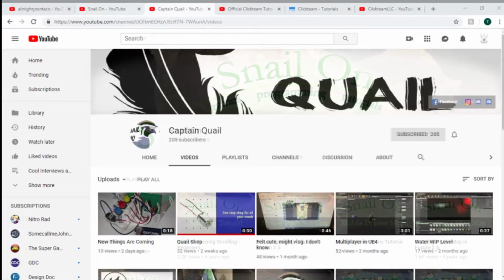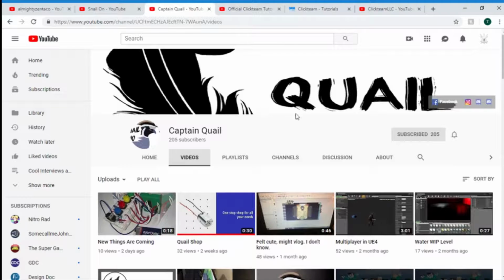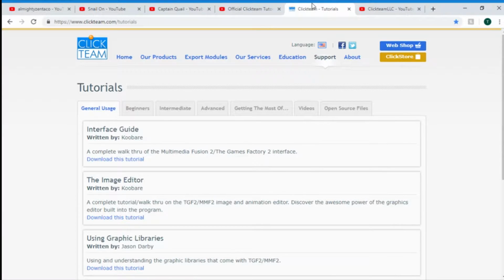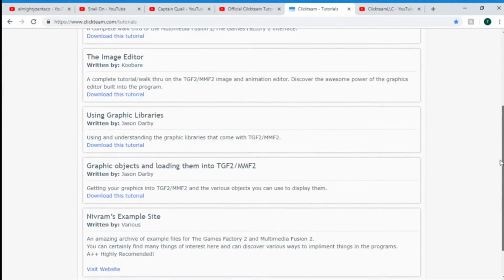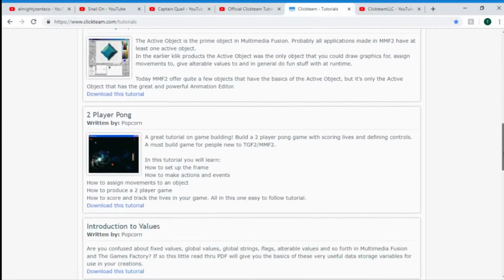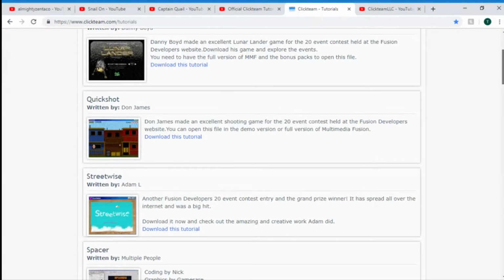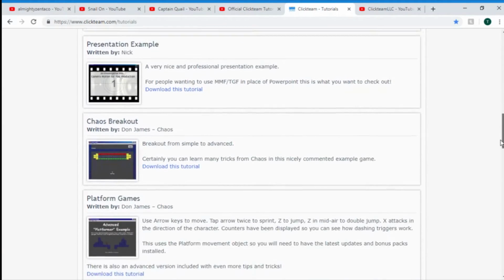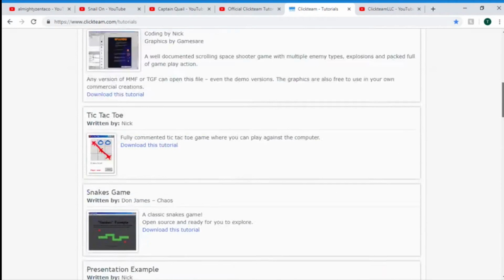Top 5 Clickteam Fusion Tutorial Channels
Alternate Title: Top 5 Clickteam Fusion Tutorial Channels (Sparckman Alternative)

I made this video because I'm taking my time making tutorials in order to ensure they are of the highest quality I can possibly make them. In the meantime check out these other cool people that also make great tutorials!